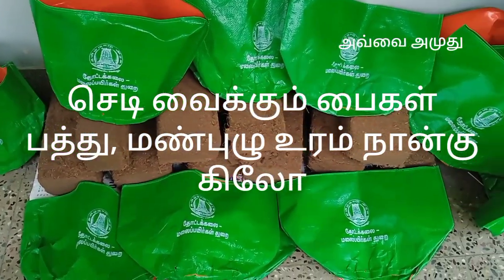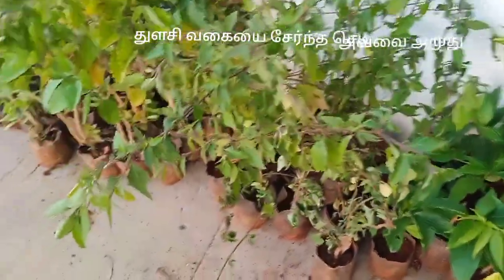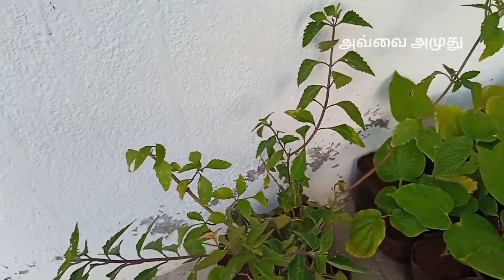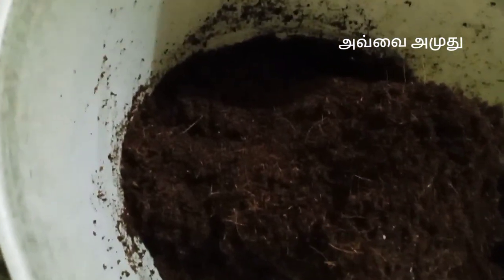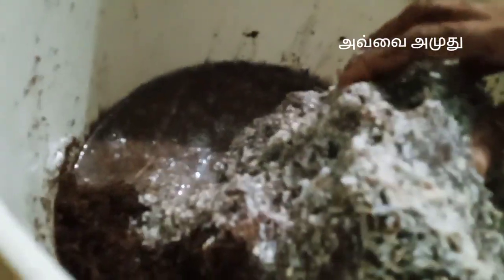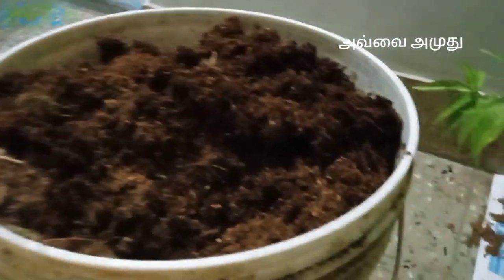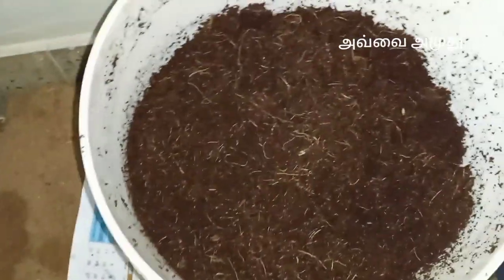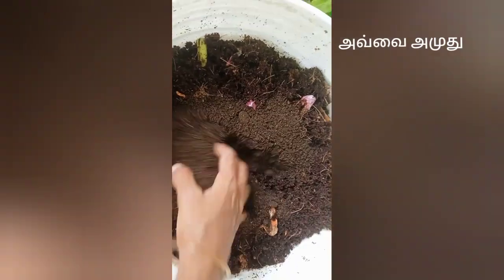Tamil Nadu Govt Rs. 750 #2023 terracegarden kit, price and kit details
தமிழ்நாடு அரசு மாடி தோட்டம் கிட்டு விலை 750 ஆதார் ஜெராக்ஸ் ஒரு போட்டோ எடுத்துட்டு போகணும் அடங்கியுள்ள பொருட்கள் 2 கிலோ தேங்காய் நார் கட்டி 10 மொத்த எடை 20 கிலோ 10 செடி வைக்கும் பை 4 கிலோ மண்புழு உரம் பத்து விதமான மூலிகைச் செடிகள் ஒவ்வொரு செடியும் 2 தராங்க 20 செடிகள் தவசி முருங்கை திப்பிலி இரணகள்ளி கற்றாளை கற்பூரவள்ளி துளசி வகையை சேர்ந்த ஒரு வகையான செடி பிரண்டை ஆடாதொடை இலை செடி வல்லாரை இவை அனைத்தும் உங்களுக்கு அருகாமையில் உள்ள தோட்டக்கலைத் துறையில் சென்று கிடைக்குமாயின் பெற்றுக்கொள்ளலாம் புதுக்கோட்டை மாவட்டம் விராலிமலையில் உள்ளவர்கள் விராலிமலை தோட்டக்கலைத் துறை அலுவலகத்தை அணுகவும்